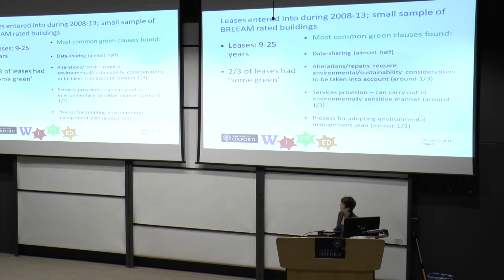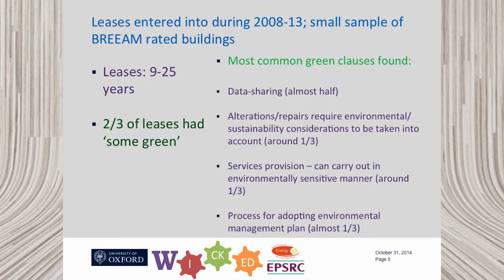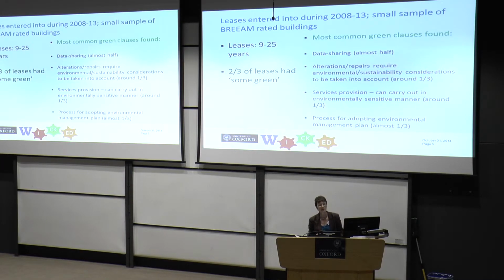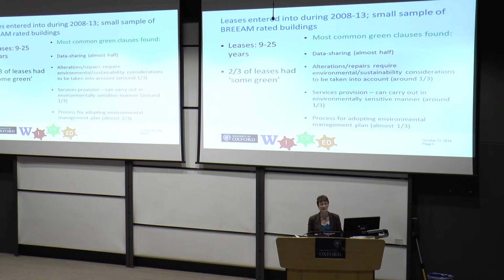Wicked Project. Middle-out approach to organisational analysis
Wicked Project. Middle-out approach to organisational analysis - Helping landlords and tenants cooperate by Prof. Susan Bright (Oxford University), November 2014. More details can be found in